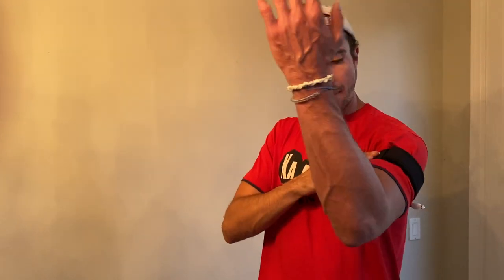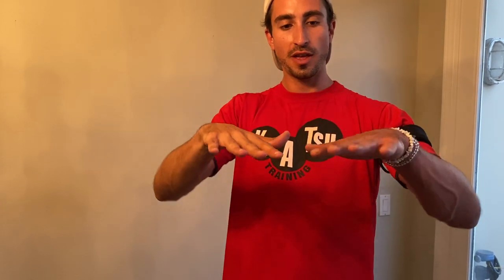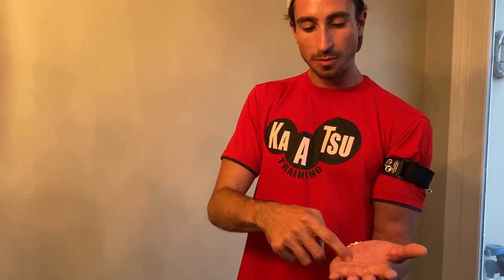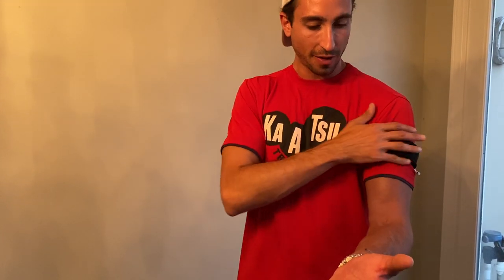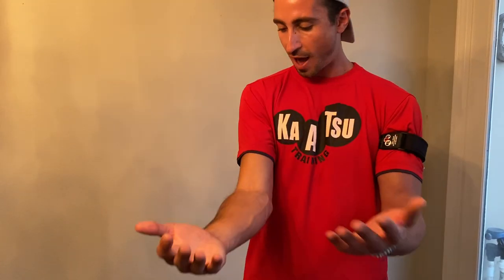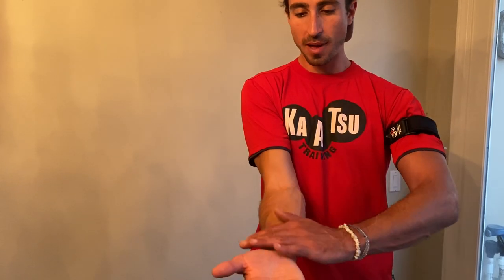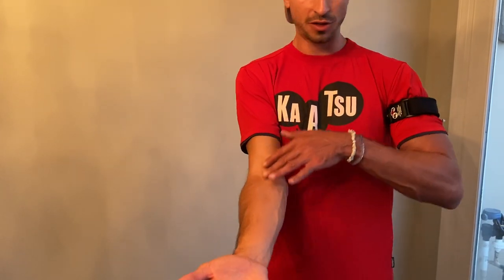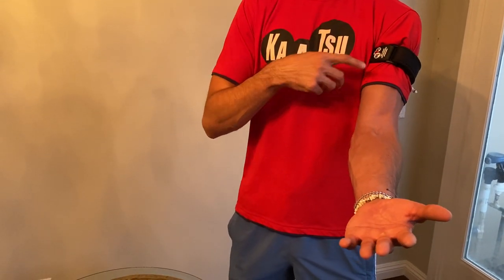KAATSU Master Specialist David Tawil Shows KAATSU Color